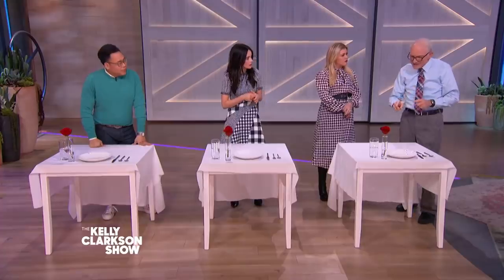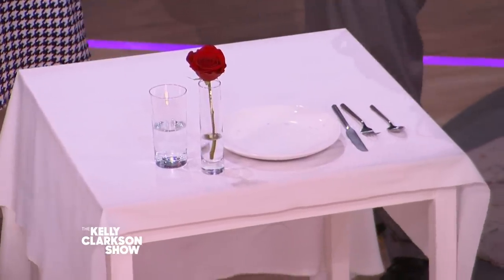Kelly Tries The Tablecloth-Pull Magic Trick And Totally Nails It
Physics professor Dr. David Wright shows Abigail Spencer, Nico Santos and Kelly Clarkson the basics of Newton's first law, the law of inertia, by showing them the magic behind the tablecloth-pulling trick. Watch and see if they can complete the trick without knocking anything down!

The Kelly Clarkson Show is daytime's newest destination for humor, heart, and connection, featuring music sensation and America’s original idol, Kelly Clarkson.